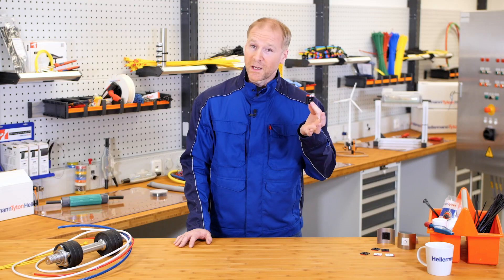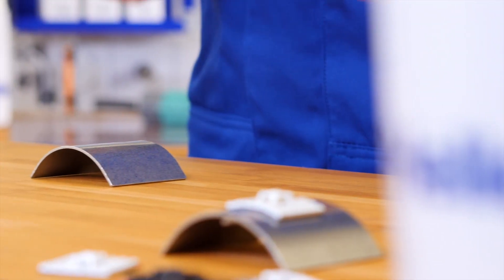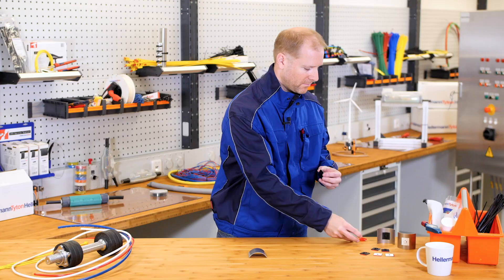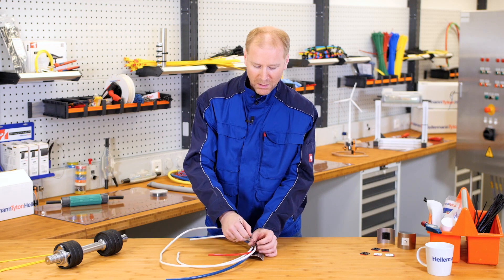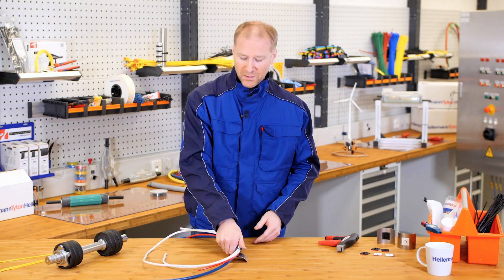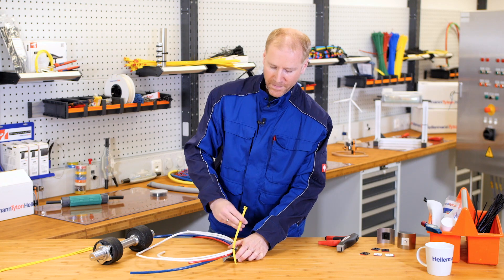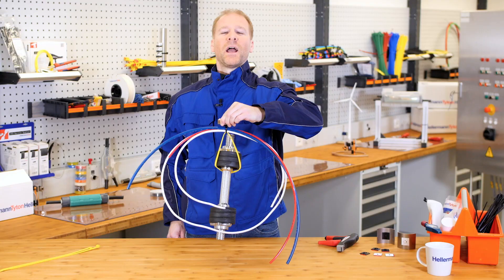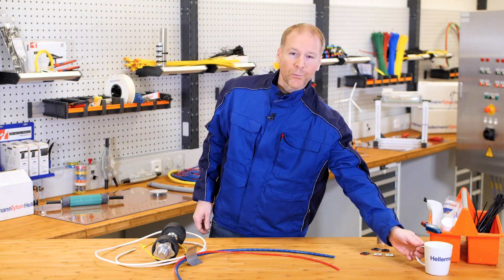Cable tie mounts: Flextack, for round and angled surfaces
Welcome to the HellermannTyton ACADEMY - the workshop for true professionals. Today our topic is how to route cables along curved surfaces, angled surfaces or tricky painted surfaces.

FlexTack is a self-adhesive cable tie mount ideally suited for routing cables along convex, concave and angled surfaces.
This short tutorial video shows you how easy it is to work with FlexTack.

At a glance:
► Flexible mount for round and angled surfaces
► Innovative fixing solution for low and high energy surfaces like plastics, metal, glas or paint
► Acrylic-based adhesive for excellent bond
► Wide temperature range and exceptional heat resistance

FlexTack provides a reliable fixing solution where it is impractical to use screws or bolts. The self-adhesive flexible cable tie mount

provides greater design freedom
offers uniform stress distribution
as well as weight reduction and process optimisation opportunities.
The flexible mounting base can be successfully applied to a variety of high- and low-energy surfaces such as glass, metals (including painted, varnished or powder-coated surfaces) as well as plastics like polypropylene and polyethylene.
Advantages of the all-round self-adhesive cable tie mount

It no longer matters whether a surface is flat, concave, convex or angled. The FlexTack self-adhesive cable tie mount FMB4APT-I (dimensions 28 x 28 x 6.3 mm; available in black or white) is the universal choice for a variety applications. It helps save time and reduce part diversity and can also help engineers reach their component weight reduction targets.